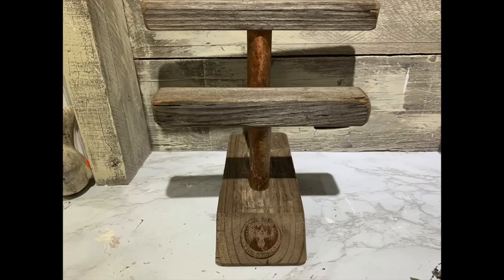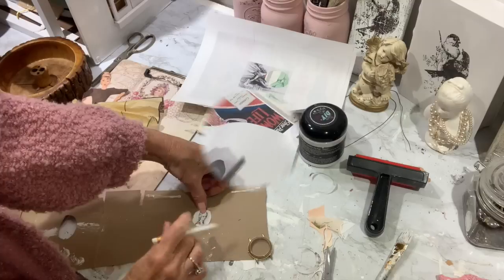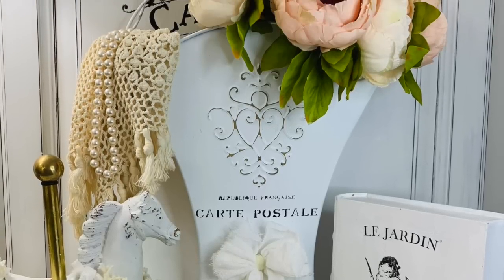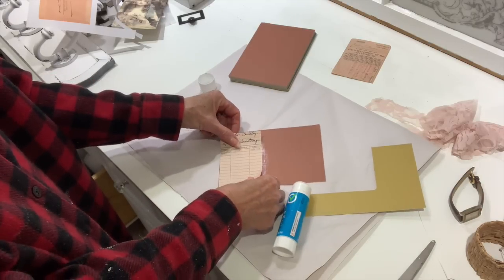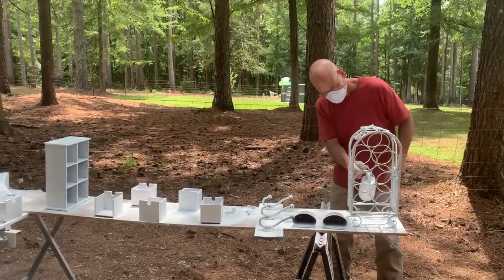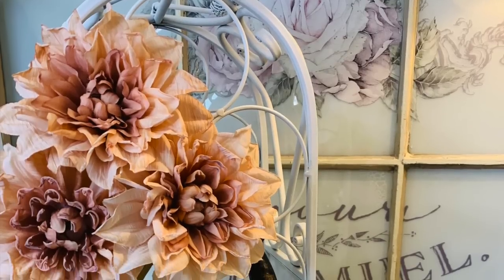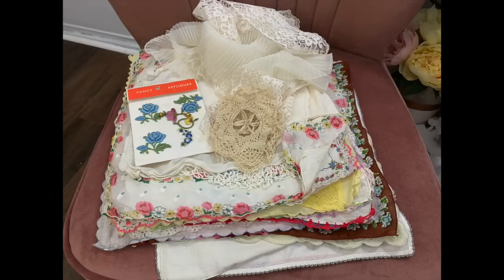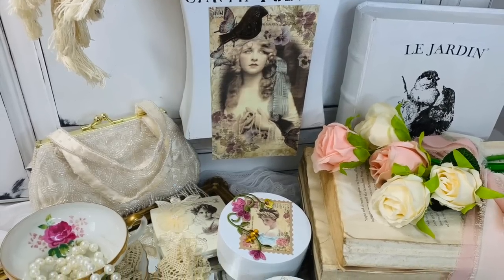12 DIY THRIFTED PROJECTS & DECOR IDEAS! RUSTIC SHABBY FARMHOUSE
In this video I feature 12 Rustic Shabby Farmhouse Decor Projects. All of these DIY projects will fit perfectly in a shabby French country cottage farmhouse style home! Many of the supplies to make these fun projects can be purchased from a thrift store, yard sale or Amazon. I show how you can take simple and inexpensive supplies and turn them into fun and easy decor for your home! I show many projects creating budget friendly pieces you can use in your home for Fall or any occasion. Decorating your home does not have to cost a lot of money and it's also fun to transform items to fit into your home decor style. Lots of decor projects that are easy, budget friendly and lots of fun to make!

LINK TO VINTAGE LADY POSTAGE STAMPS

Etsy Shop for Vintage Library Cards

Where to purchase IOD products I used in this video. Link to find a local retailer using the IOD store locator
(Many of these have online stores and will ship!)

RUTH AND RUBY sells IOD and JRV products I use on my projects. She offers my viewers a discount if you mention my channel!
(Some products are excluded from discount)

In this video I used the English Toile Transfer Book

FB: Our Greene Acres Home Decor & DIY Inspirations

Time Stamps:

00:00 Intro
00:32 Thrifted Rustic Wood Jewelry Holder
00:55 DIY Watch Bracelets and Decor
02:53 DIY Graphics Fairy Vintage Lady Watch
03:44 Thrifted Pink Stained Glass Decorative Ball
04:20 Thrifted Upcycled Metal Hanging Planter
05:59 Thrifted DIY Library Card Catalog Drawer
07:16 DIY Vintage Library Cards
09:56 Thrifted Wine Rack Upcycle
12:33 Thrifted Vintage Potato Masher Decor Ideas
13:34 Thrifted Mirror Vanity Tray
14:56 Vintage Lady Postage Stamp Stickers & Vintage Handkerchieves, Appliques
15:56 DIY Vintage Inspired Makeup Jars & Compacts
18:57 Conclusion